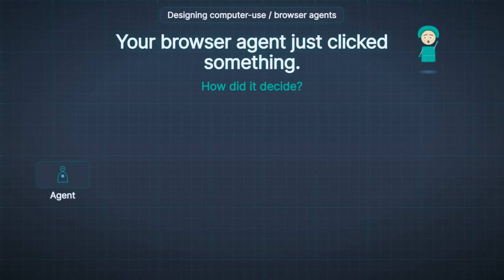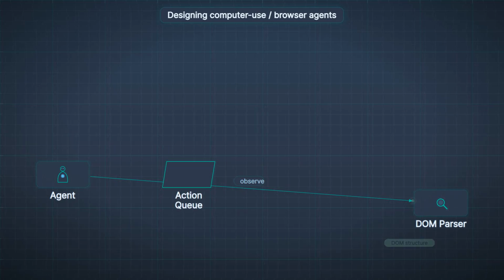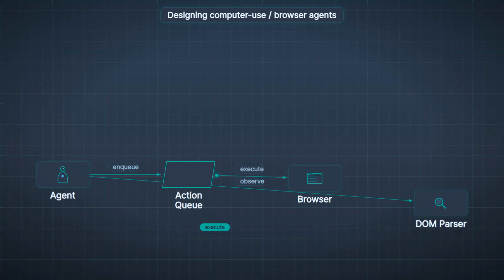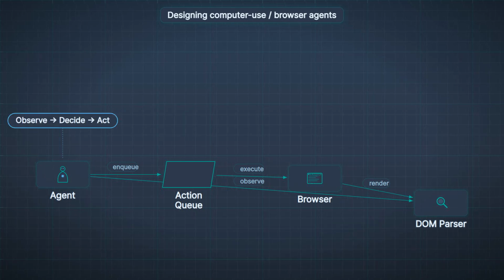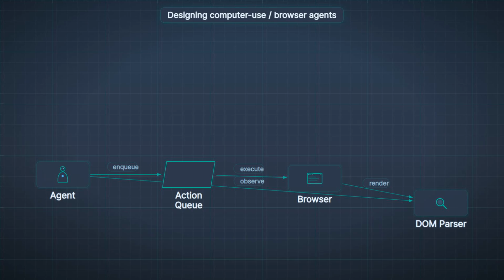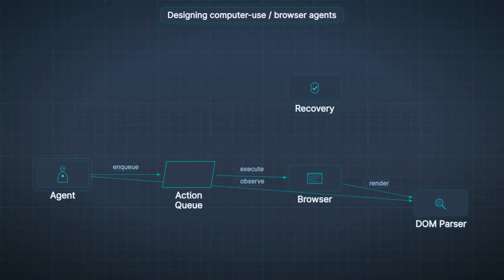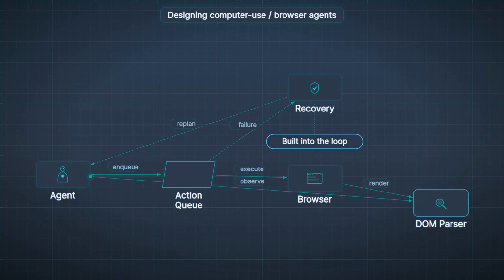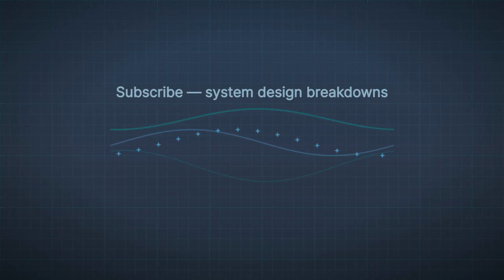Designing computer-use / browser agents: the core loop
Designing computer-use / browser agents

Brand: Saturn Leap